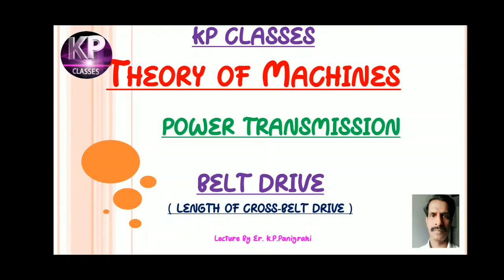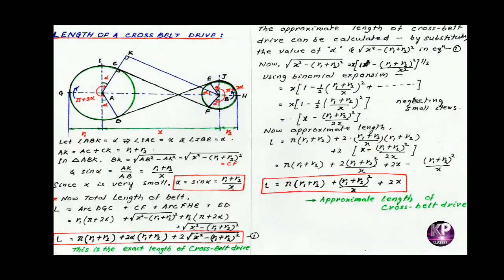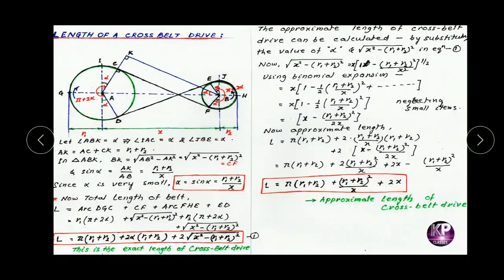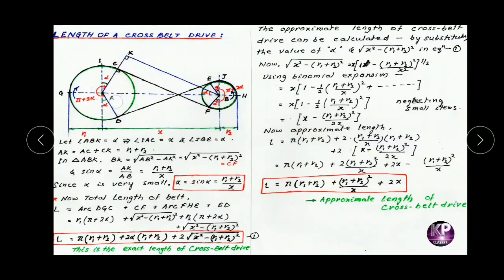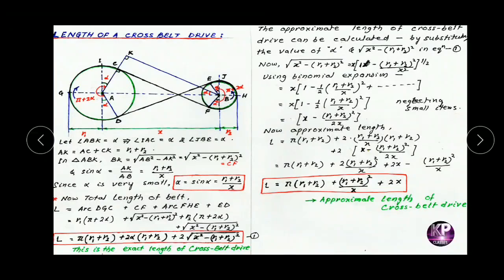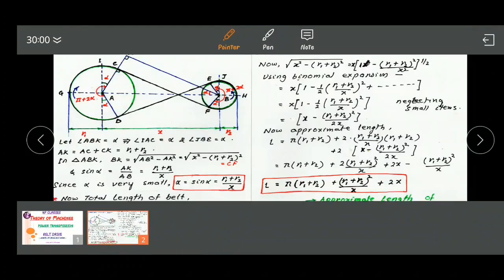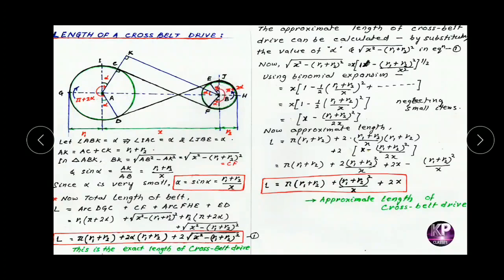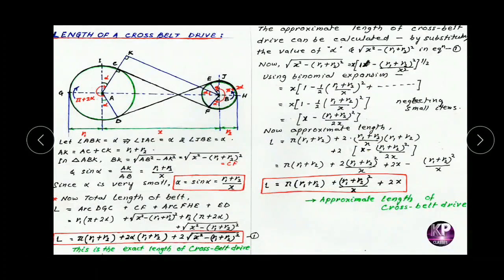Length of Cross belt drive | derivation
This video lecture by Er. K. P. Panigrahi.

In this video, the derivation of length of Cross belt drive is explained.

For other videos of